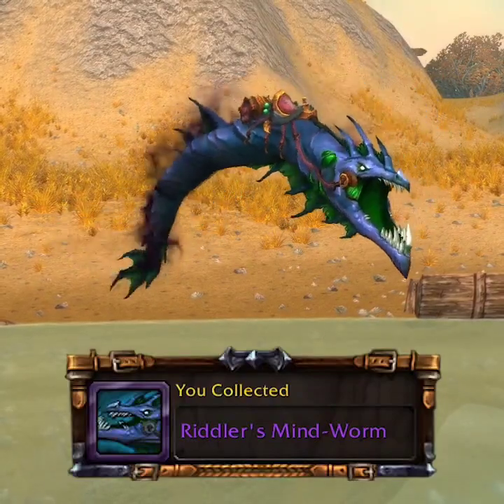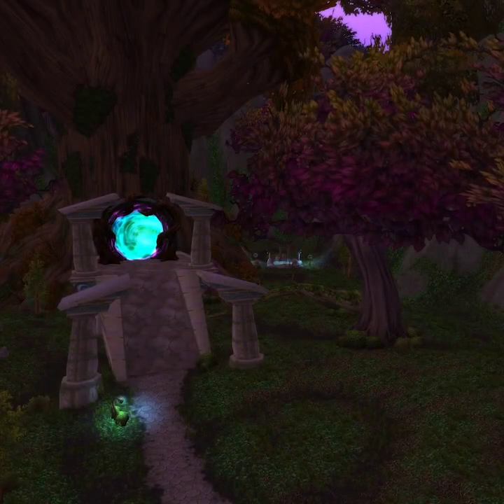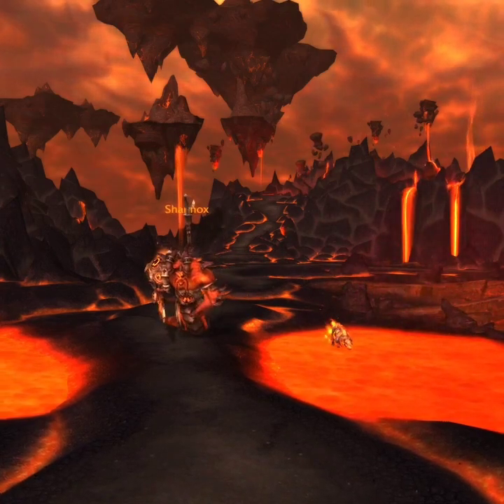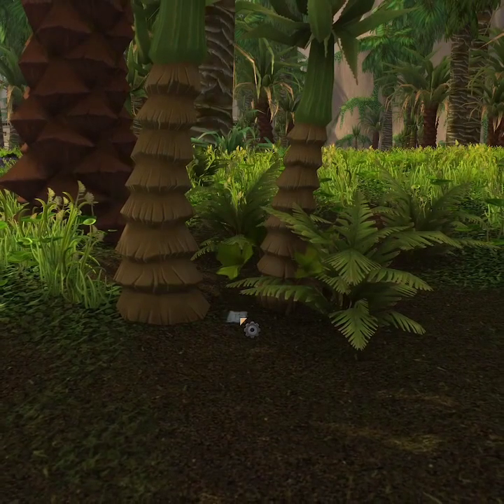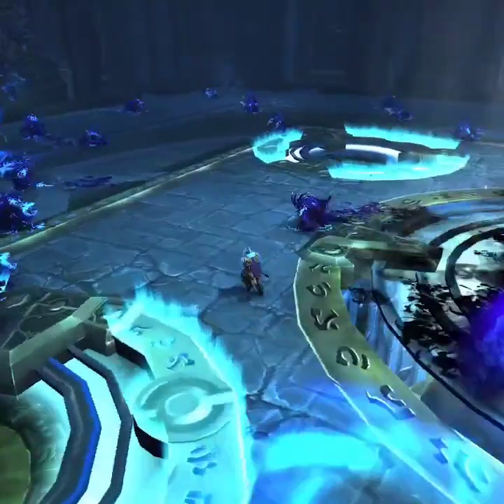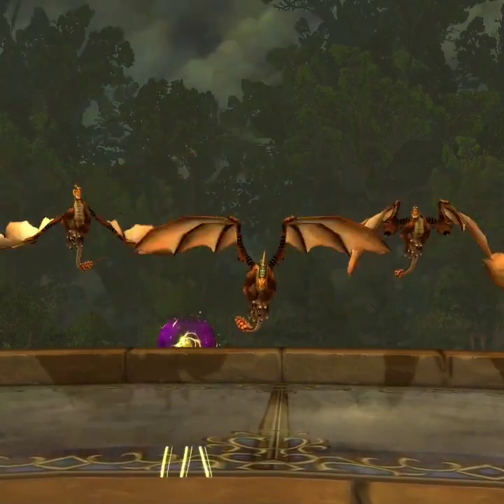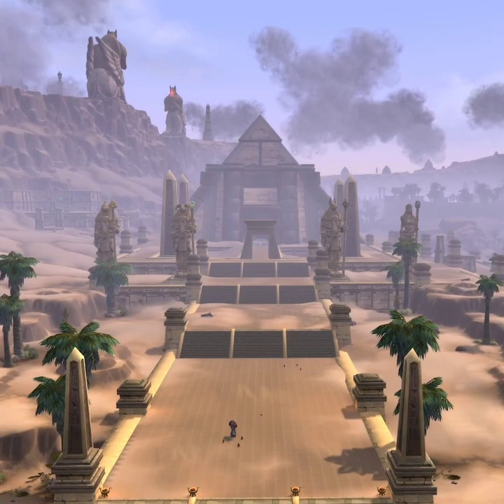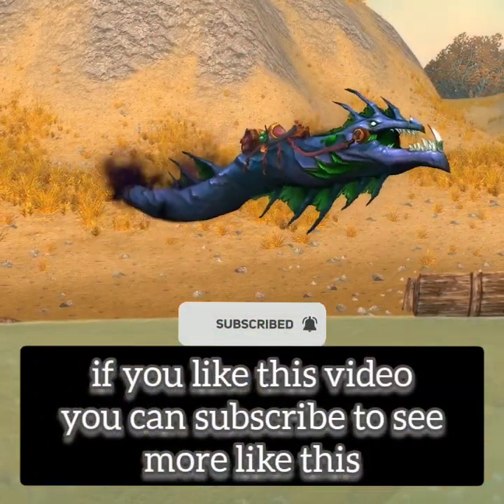"Unlocking the Riddler's Mind-worm Secret Mount in WoW"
Are you ready to unlock the coveted Riddler's Mind-worm Secret Mount in World of Warcraft? Join us as we delve into the mystery and secrets behind this elusive mount. Follow our step-by-step guide and uncover the clues needed to obtain this rare and unique mount for your collection. From deciphering cryptic puzzles to navigating through hidden passages, we'll show you everything you need to know to unlock the Riddler's Mind-worm. Don't miss out on this exciting adventure - let's embark on this journey together and claim the Riddler's Mind-worm as your own!